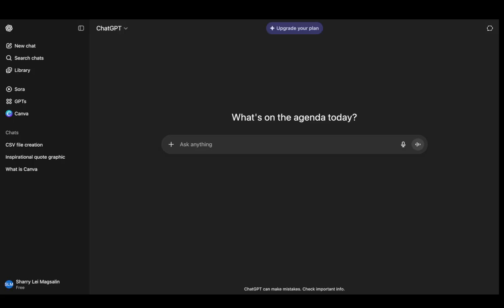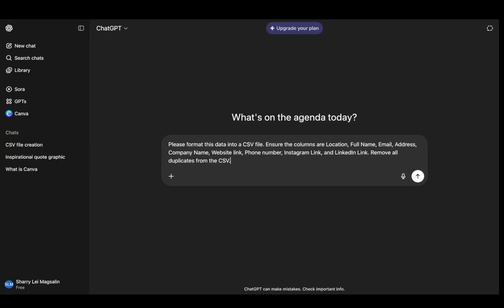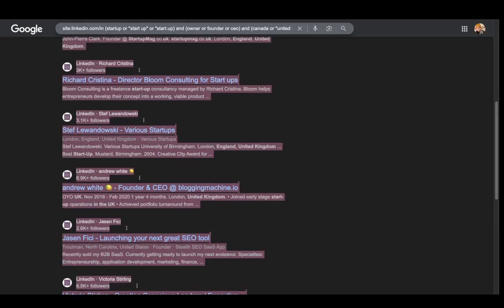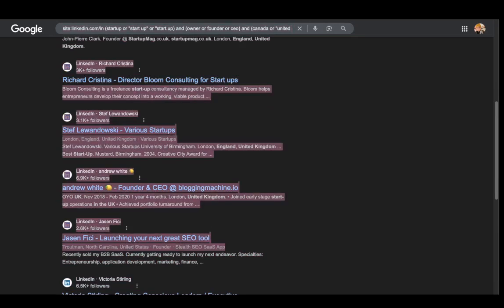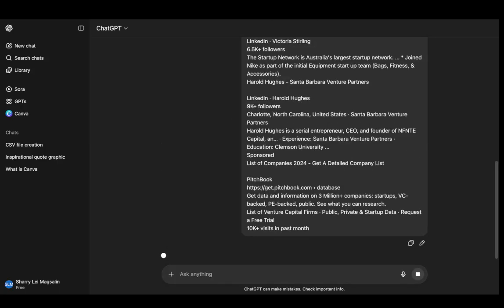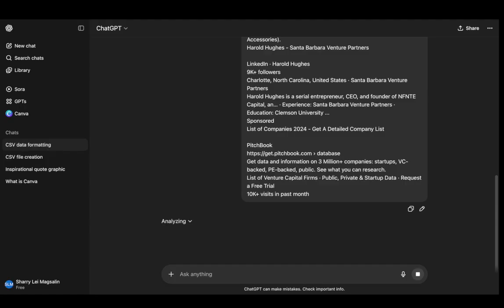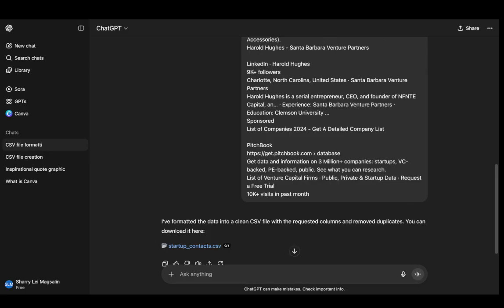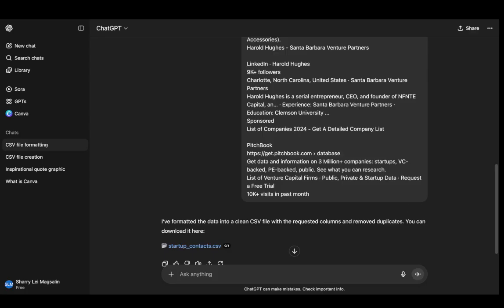How To Generate FREE Leads Using ChatGPT 2025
Want to grow your business without spending on ads? In this step-by-step tutorial, I’ll show you exactly how to generate unlimited FREE leads using ChatGPT in 2025. Whether you’re a freelancer, entrepreneur, or small business owner, this guide will help you attract potential clients, build engagement, and boost sales—all powered by AI.

🔹 In this video, you’ll discover:
✅ How to use ChatGPT prompts to attract leads
✅ Proven strategies for social media, email, and content marketing
✅ Smart automation tips to save time and scale your outreach
✅ Real examples you can copy and start using right away

By the end, you’ll know exactly how to turn ChatGPT into your lead-generation machine—with zero ad spend!